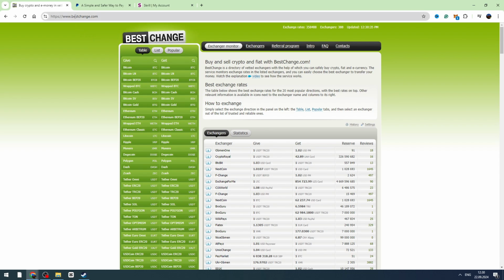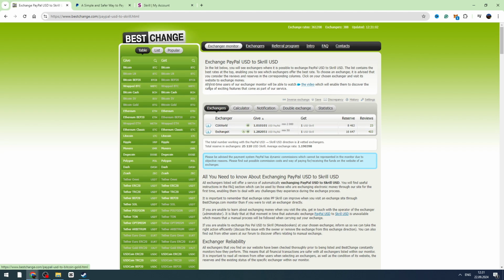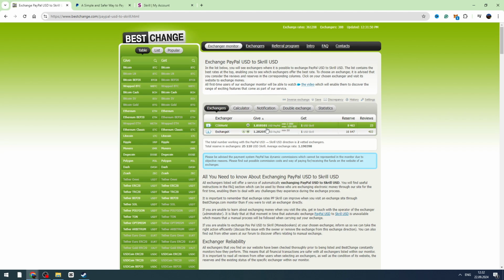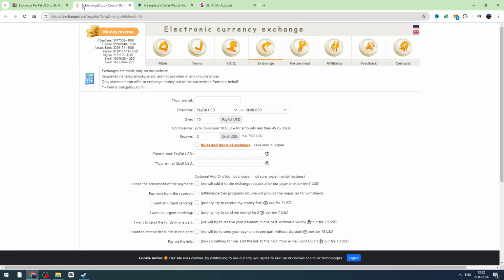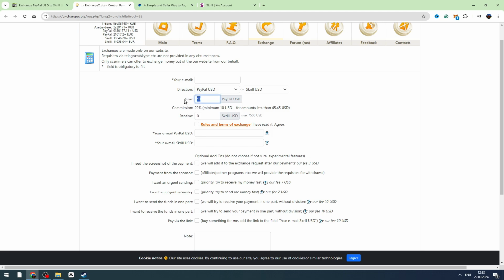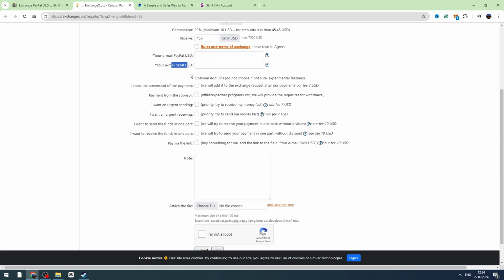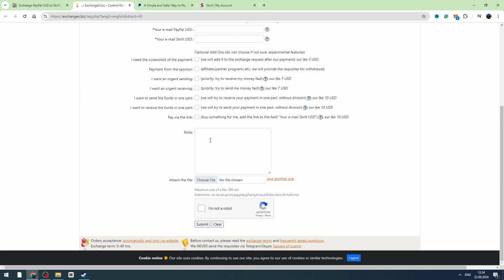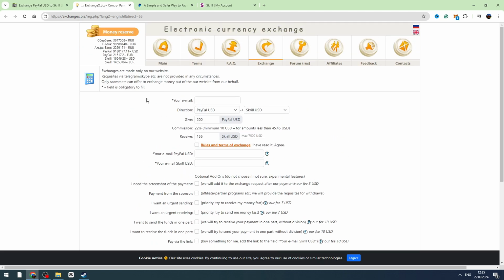How To Transfer Money From Paypal To Skrill 2025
Learn how to easily transfer money from PayPal to Skrill in this step-by-step guide.